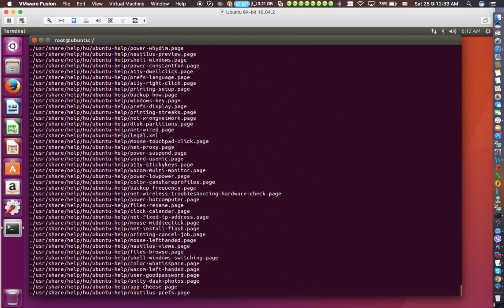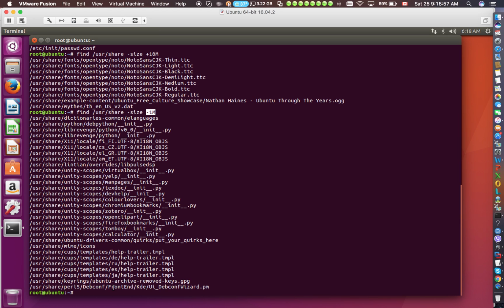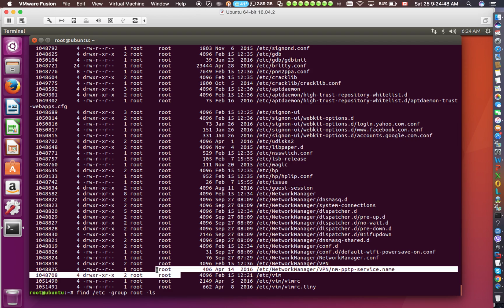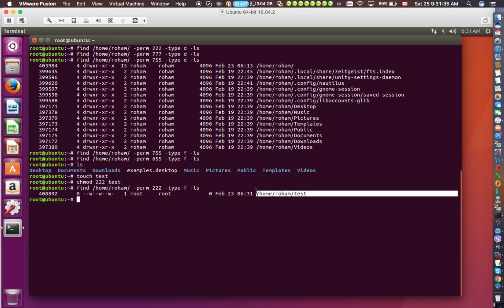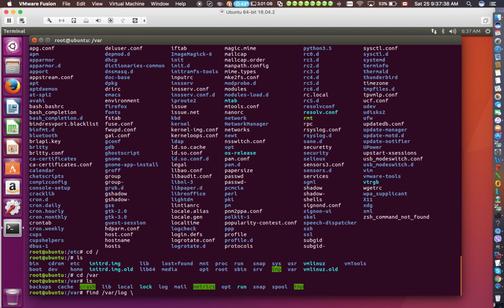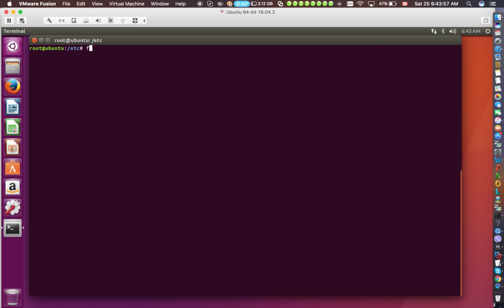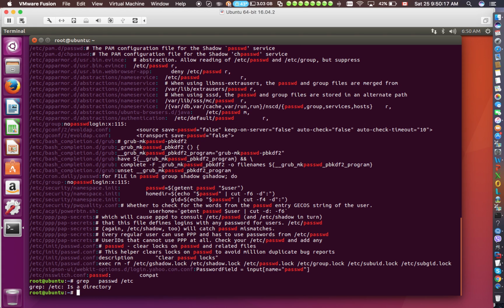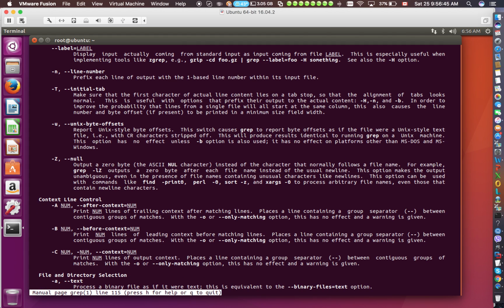Find and Grep commands in Linux for beginners !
Linux file searching - Search for text in files with find and grep commands